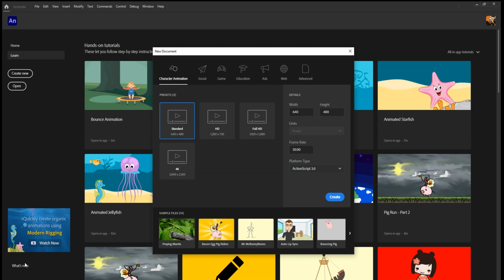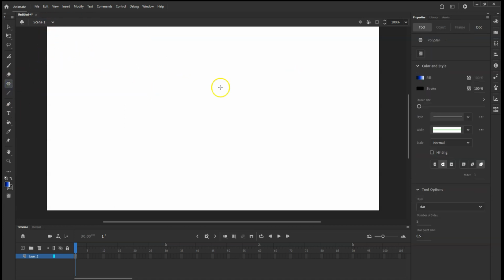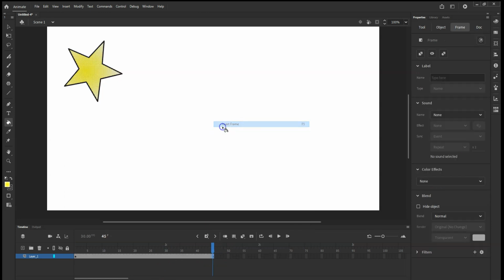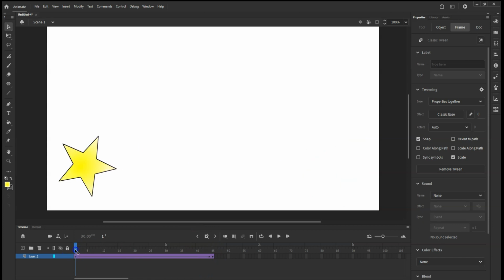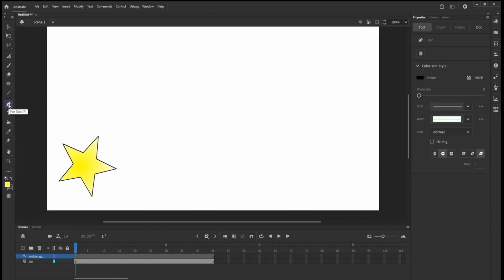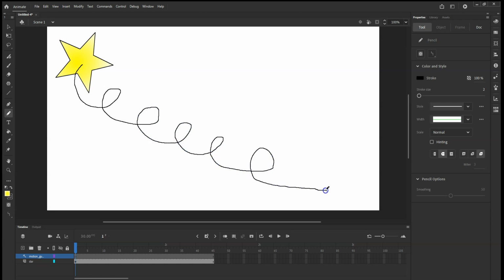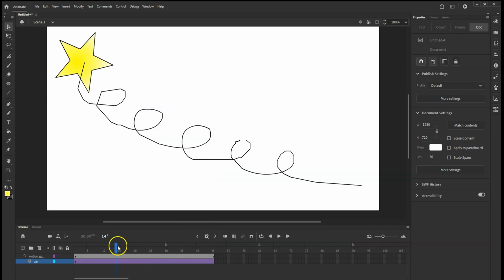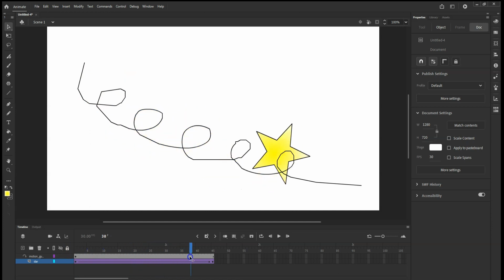6.2 Classic Tween